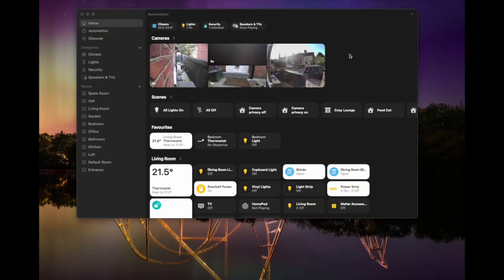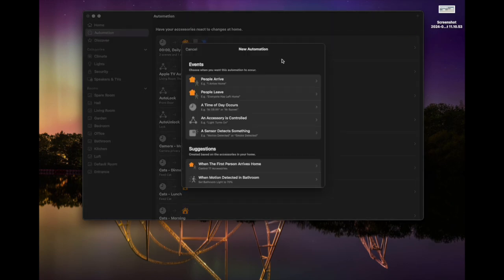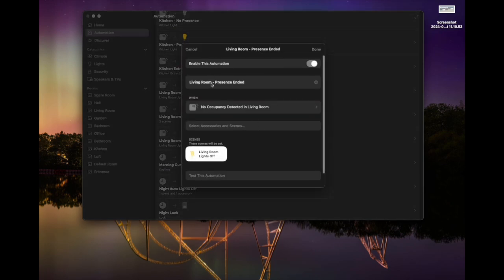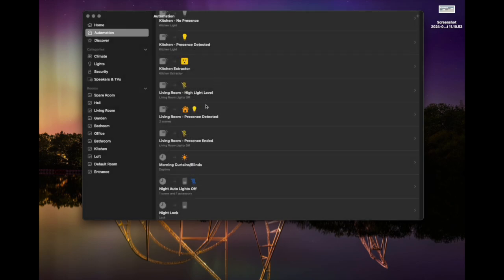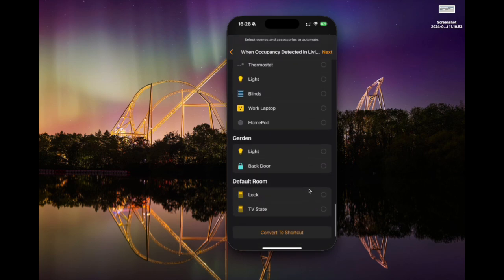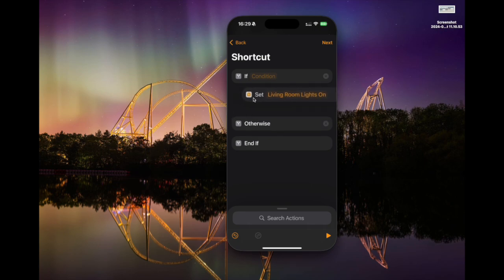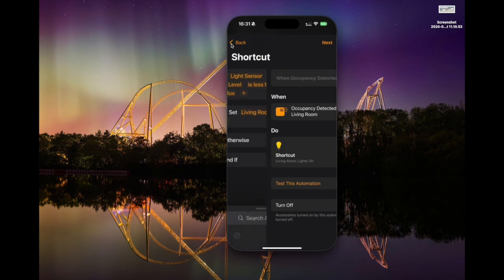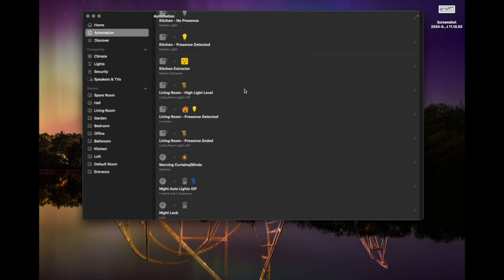Advanced Home Automations using Apple Home and Shortcuts - Multiple Conditions!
The Apple Home app is great but sometimes you want an automation than runs on multiple conditions...what if you want to detect presence AND check the light level is low enough to turn on a light?

In this video I show you how to set up an Apple Home automation with multiple conditions using just the Apple Home app on your phone or iPad and Siri Shortcuts.

I'll also show you the other two automations you need to set up to get your presence sensor set up perfectly with Apple home.

Chapters:
00:00 Introduction
01:15 Scenes we need in the Apple Home app
02:28 Automation 1 - Turn off lights when no motion is detected
03:53 Automation 2 - Turn off lights when the light level is too high
05:07 Automation 3 - Turn on the lights when there is presence AND a low light level
09:27 Editing advanced automations on MacOS
10:24 Summary